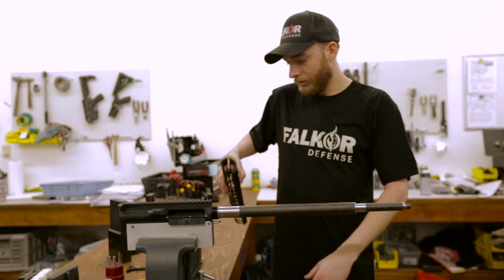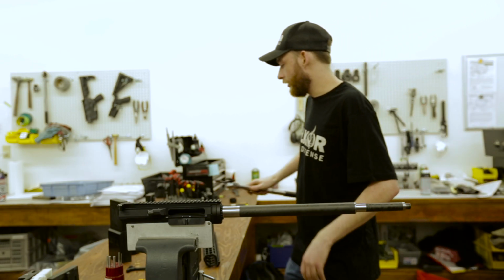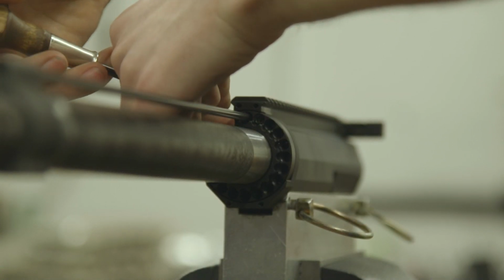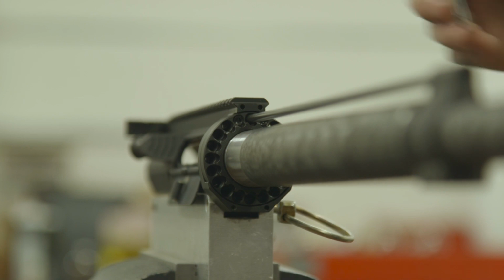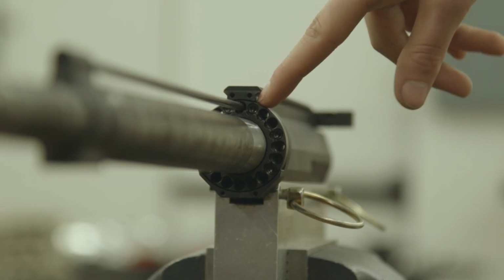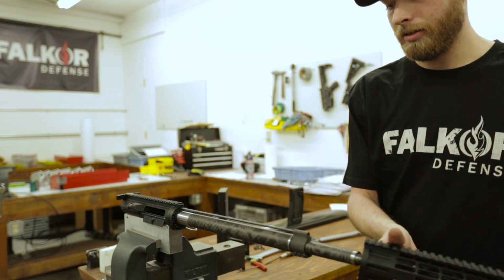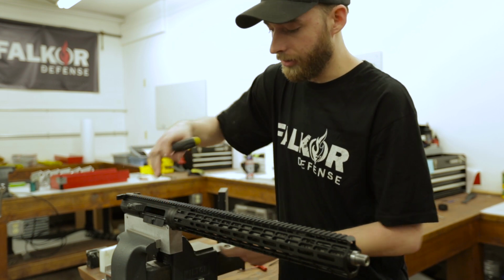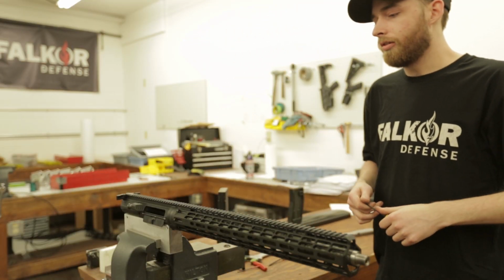Transition Handguard Installation